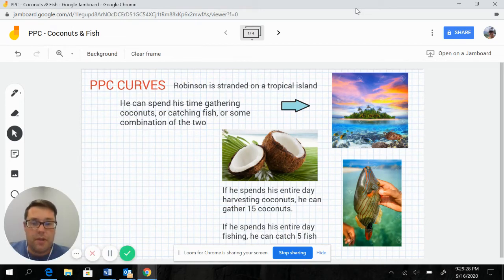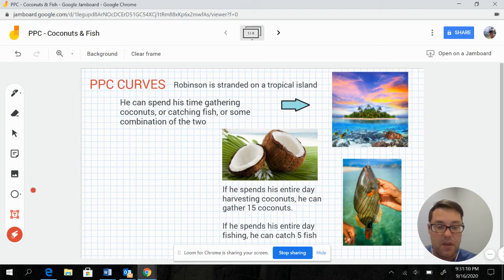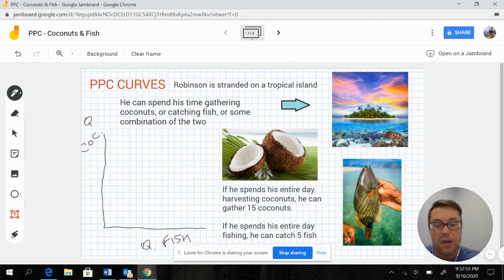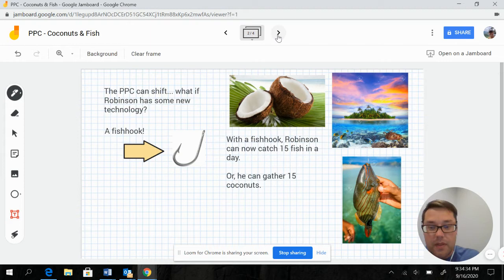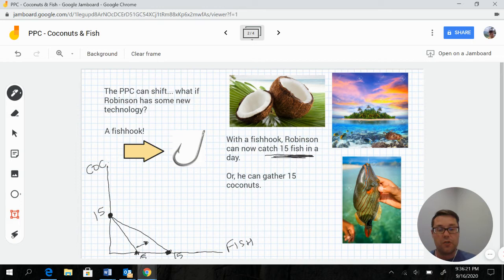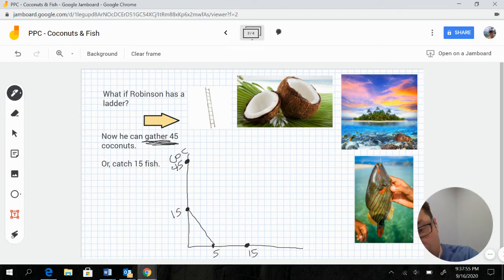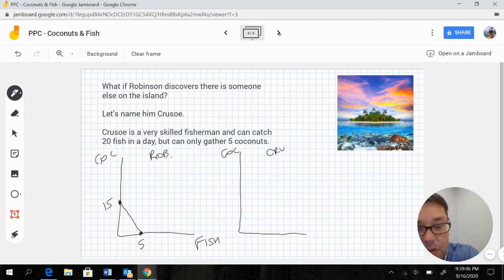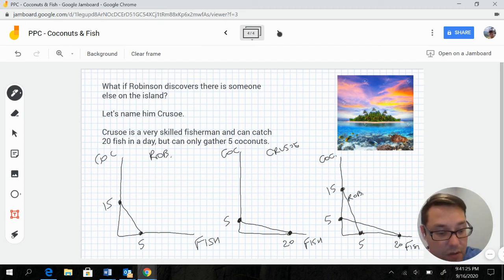Production Possibilities Curves (PPCs) - Coconuts & Fish